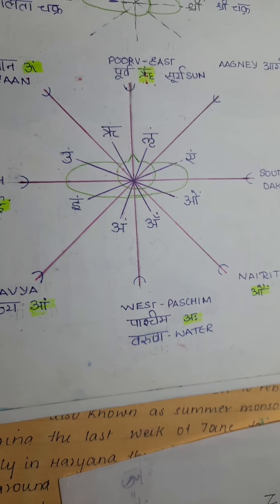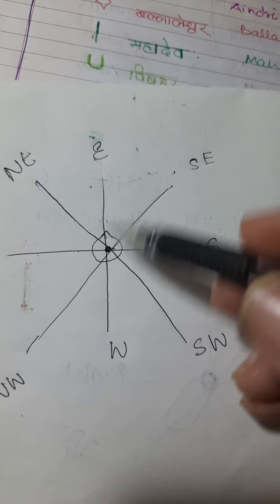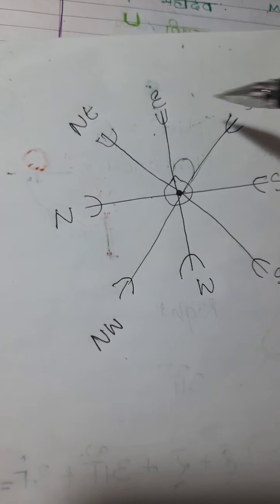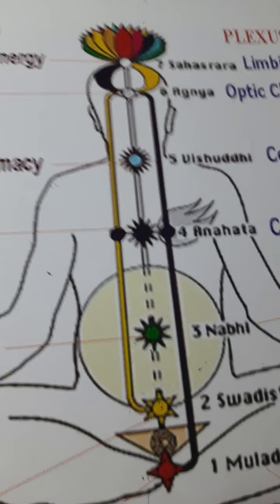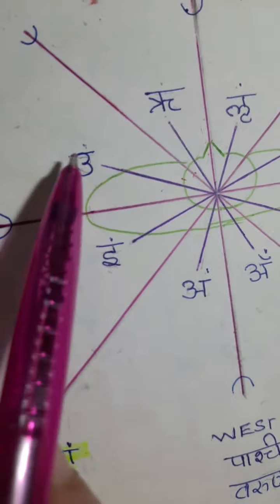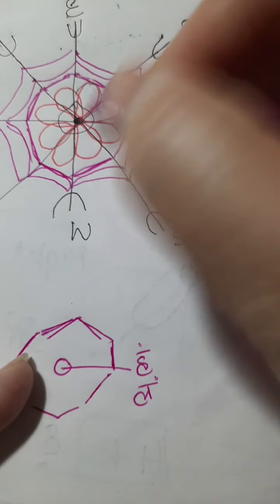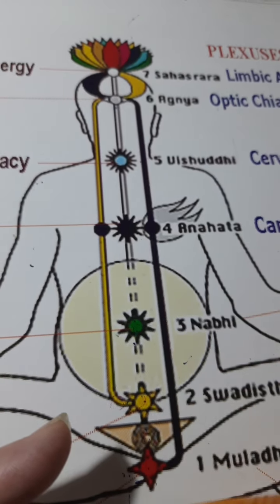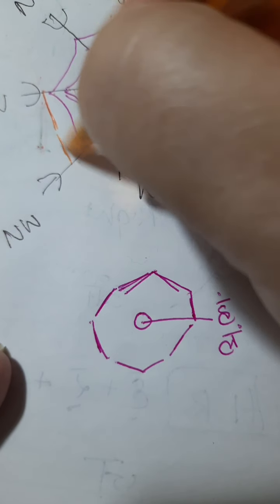3 September 2020